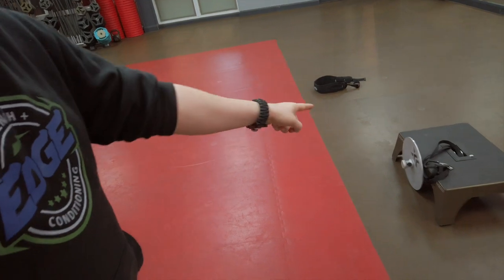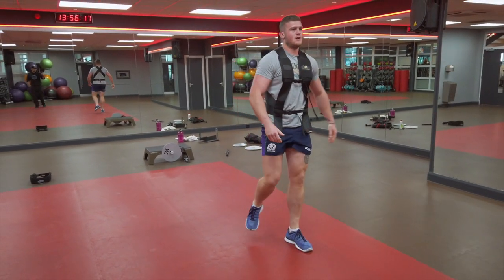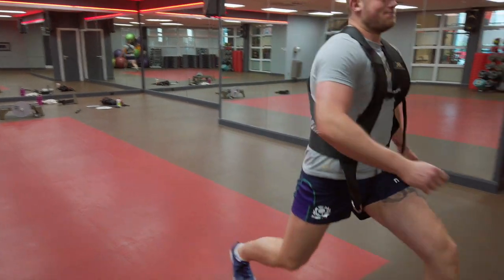Eccentric training with the KBOX 4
Here is a sample video of some eccentric Training for Rugby..
A strength element followed by a Power movement will help my Client generate more power when playing Rugby.
Also, this kind of training is good for rehab if needed...
This piece of Equipment can be used anywhere, So I use this for everybody, It'd not just for Athletes..

or